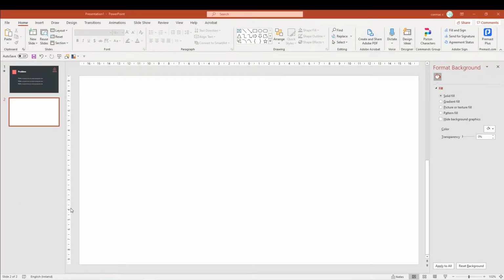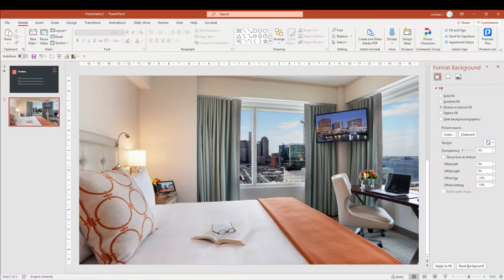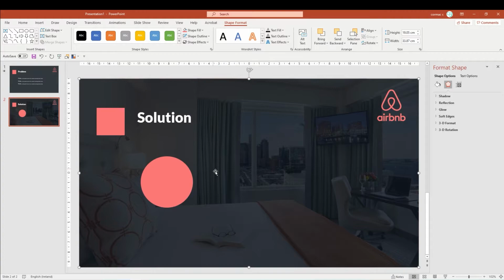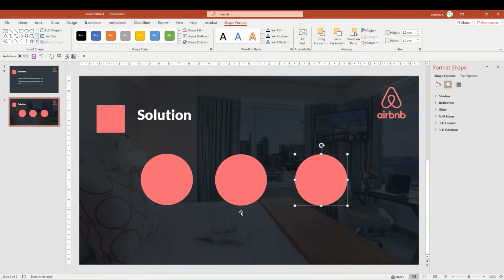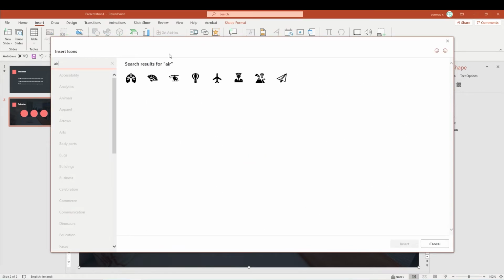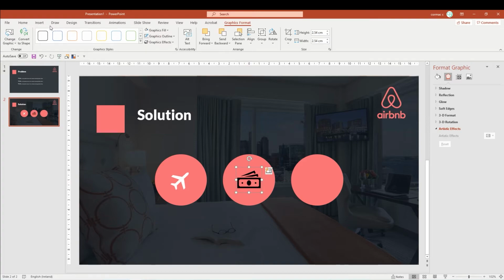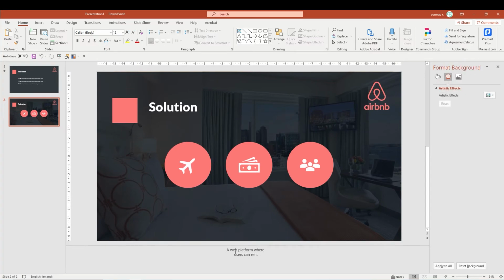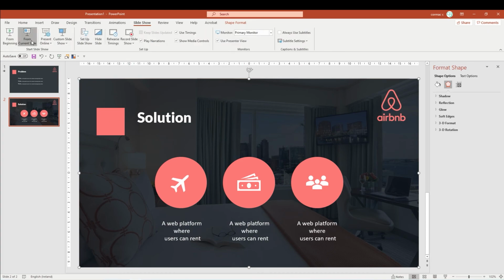How to Build a Winning PowerPoint Presentation Deck: Solution Slide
Practical follow along lesson to build your 'Solution' slide to help you design a winning presentation deck using PowerPoint by Cormac Cullen.

 or Cormac on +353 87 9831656